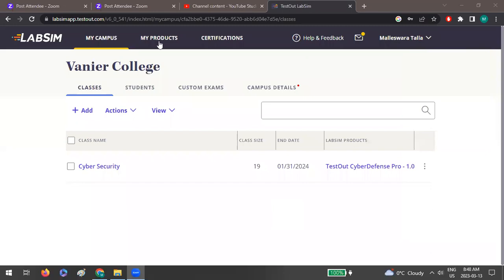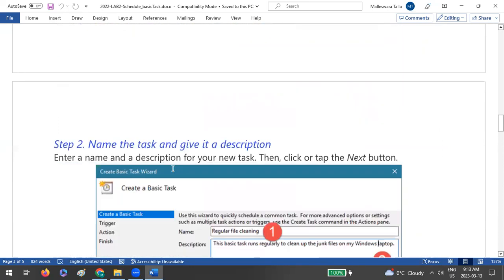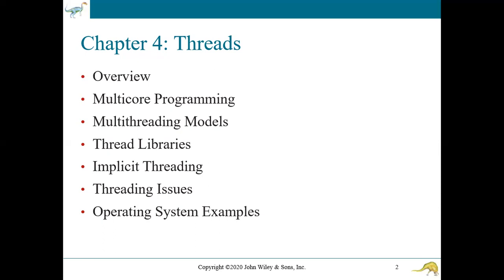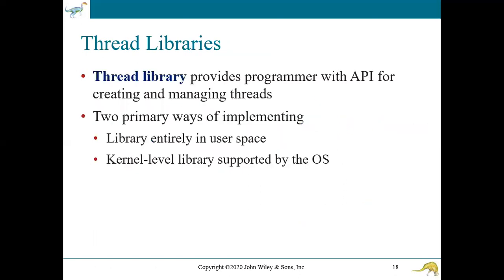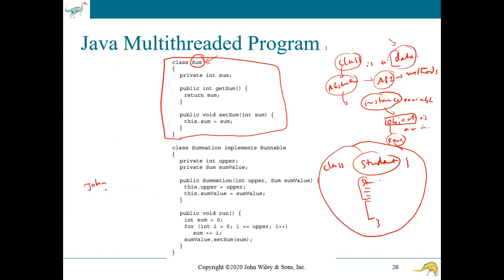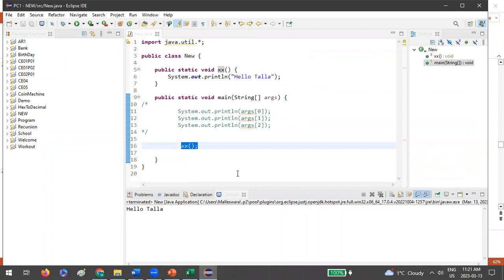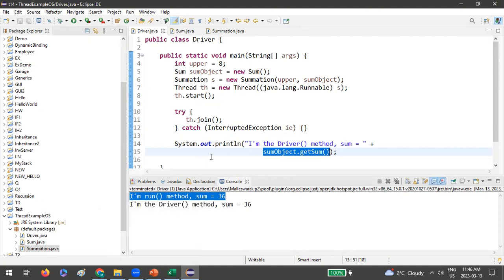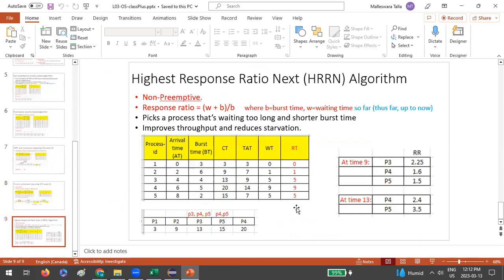2023 03 13 OS Gr 01222